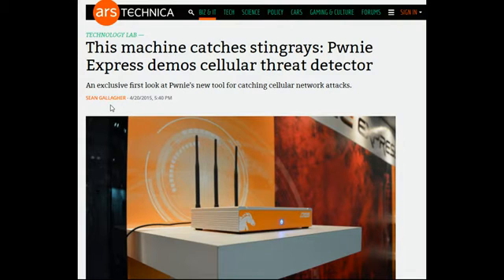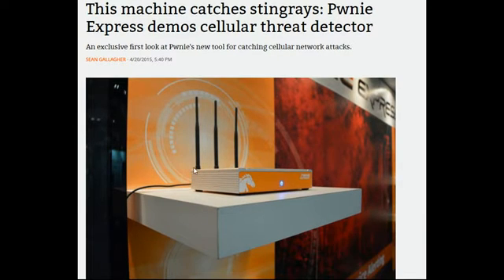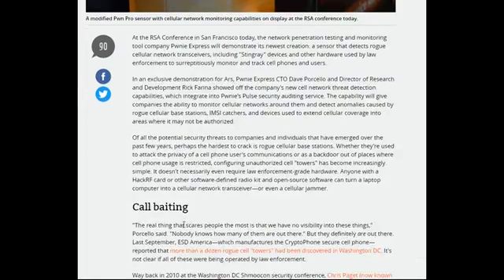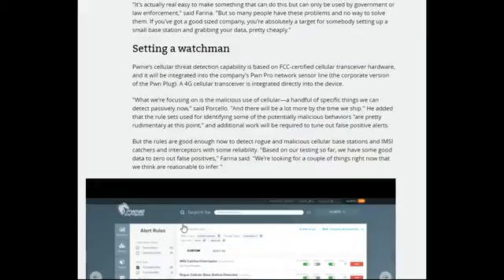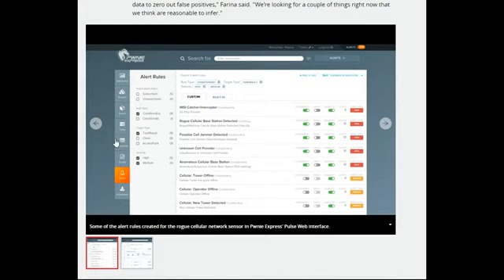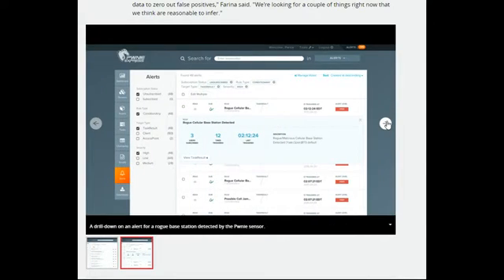This machine catches COPS CELL stingrays,Pwnie Express demos cellular threat detector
CHARLOTTE COUNTY COP WATCH FUND RAISER 2 SUE SHERIFF BILL PRUMMELL AND HIS THUGS
CHARLOTTE COUNTY ,FLORIDA ,SHERIFF, CORRUPTION
LEOAFFAIRS,
NORTH PORT,FLORIDA,POLICE,
sheriff,corruption,charlotte County,
florida,cop,police,pastor,stalking,COPWA­­TCH,COPBLOCK,
COP WATCH,COP BLOCK,
BILL PRUMMELL, KENNETH HILL,ken hill,
PUNTA GORDA
THE PEOPLE THAT NO OF THE CORRUPTION R,SHERIFF KENNETH HILL,SHERIFF BILL PRUMMELL,LAWYER Michael P. Haymans